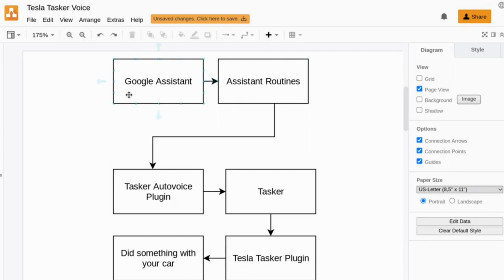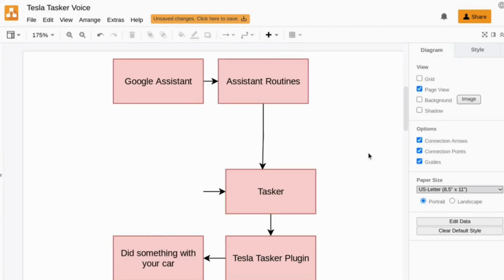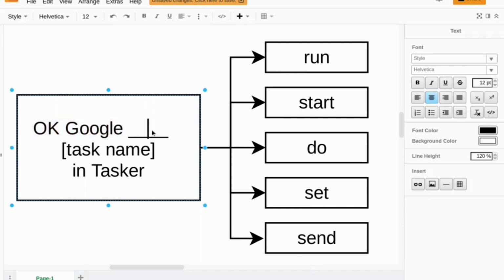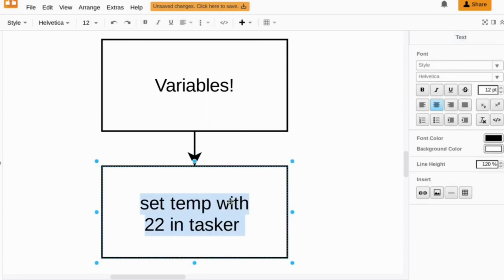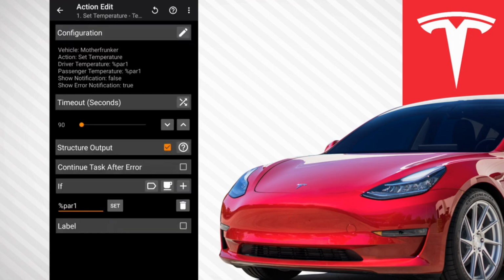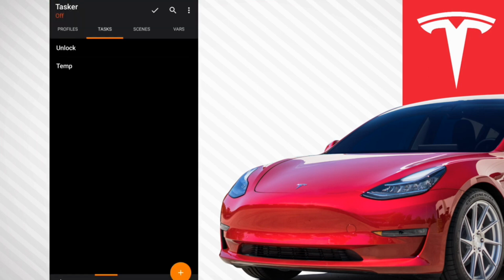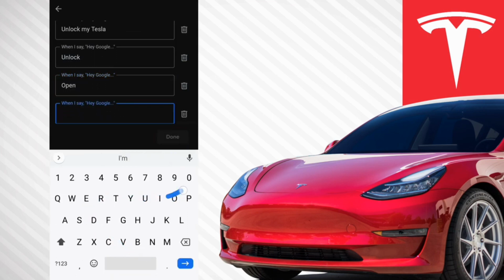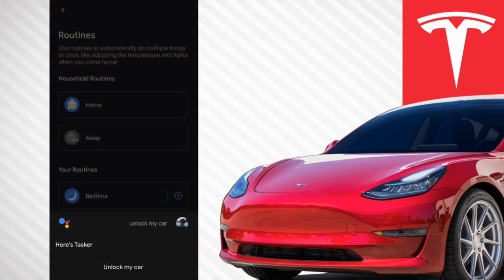Easy Tesla Voice Commands on Android with Tasker 2021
I did a voice control video with Tasker a few years ago. Things have changed and it is much easier now to get voice controls using Tasker to control your Tesla. Using any of your existing tasks will work with your voice. You can add custom shortcut commands to make the commands more natural and easy to remember.

As usual, you do need Task and the Tasker Plugin for Tesla.

Free Charging
Get free Supercharging when you purchase a new Tesla! Copy this link before placing your order